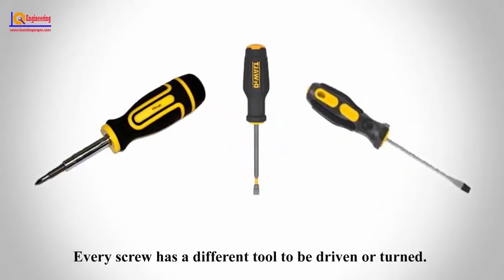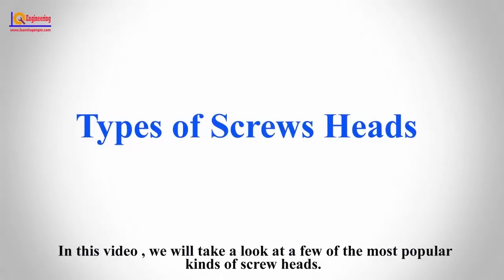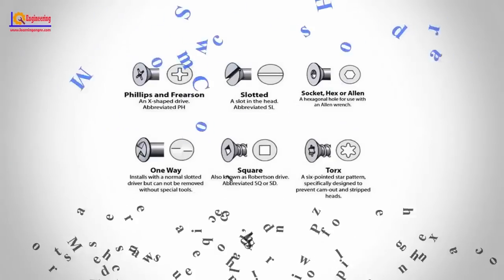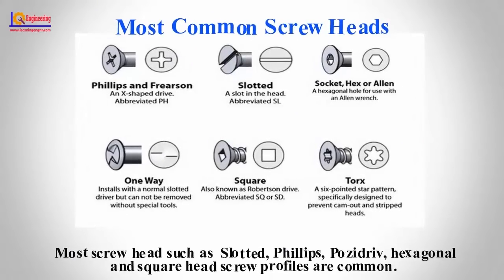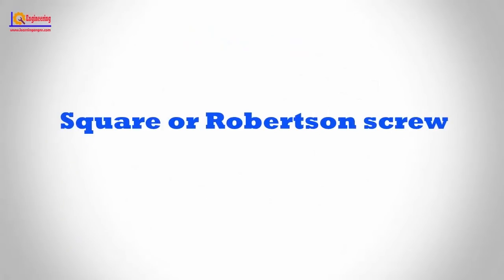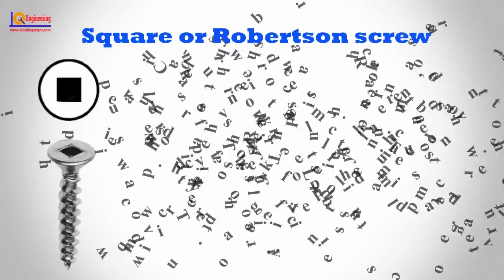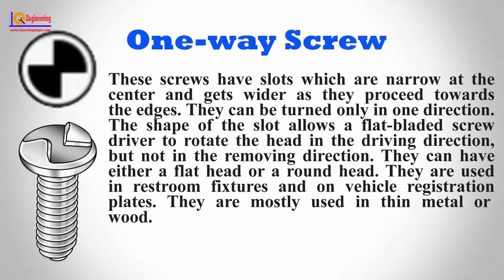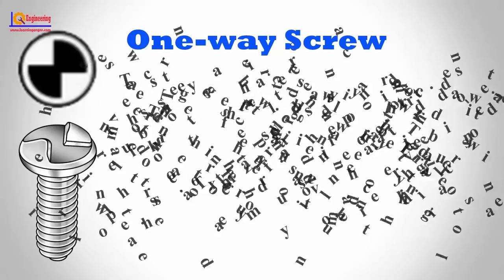Screwdriver Types - Types of Screw Heads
If you have any question write in the comment box.